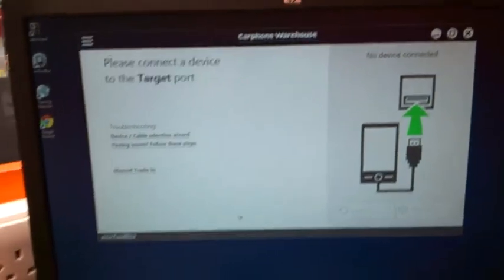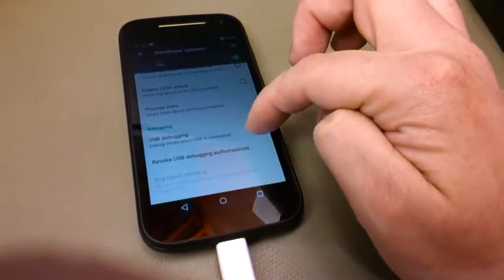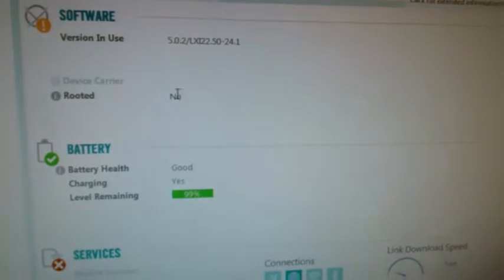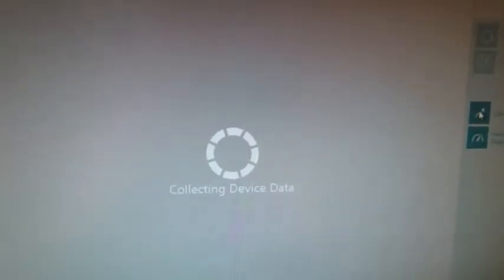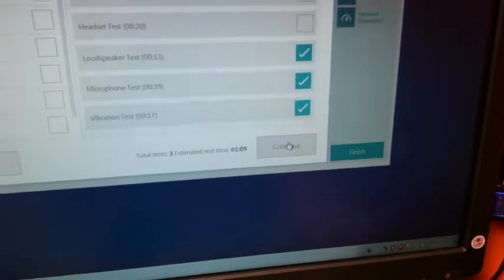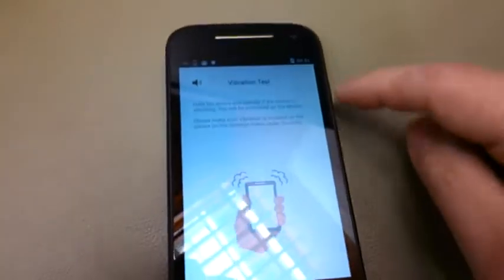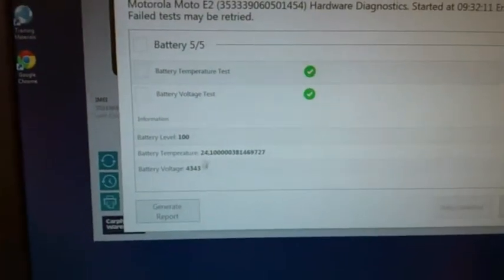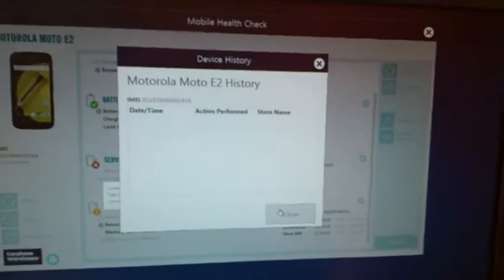Android Checkpoint Tool Health Check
A Short Video On The Health Check Update On The Checkpoint Tool